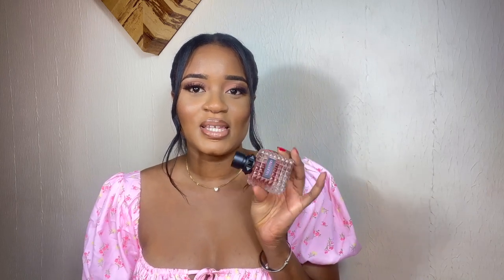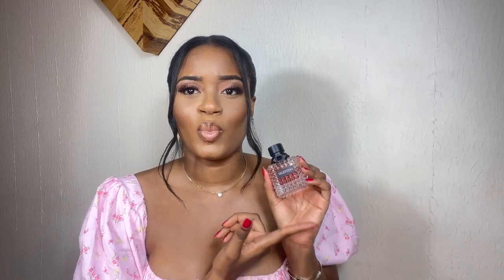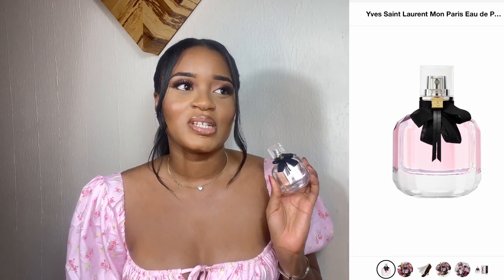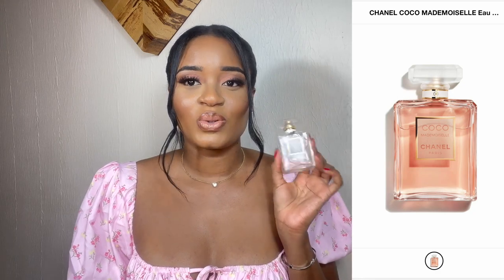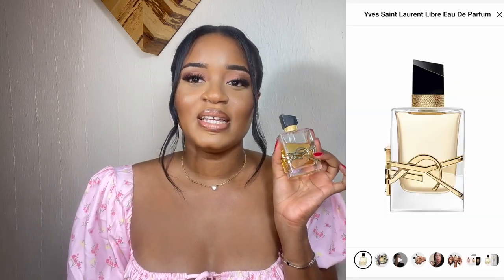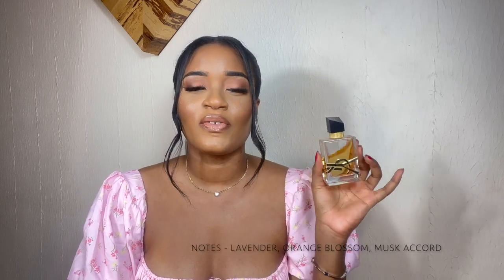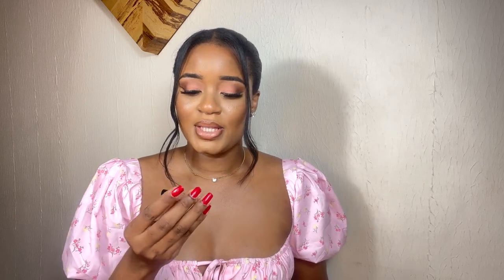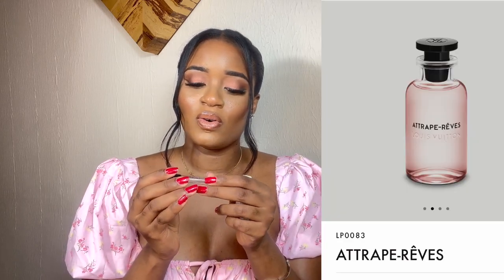PERFUME COLLECTION 2022 | MUST HAVE, MOST COMPLIMENTED FRAGRANCES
Hey Girlies, I'm sharing with you my perfume collection. I hope you enjoy it and it inspires you on which fragrance to add to yours if you're building a collection as well. ♡

PERFUME LINKS ♡

Valentino Donna Born in Roma skuId=2249688&icid2=products%20grid:p449116:product

Mon Paris Yves Saint Laurent

Coco Mademoiselle Chanel

Libre Yves Saint Laurent

Libre Intense Yves Saint Laurent

Goddess Mugler

Kayali Utopia Vanilla Coco

Good Girl Carolina Herrera